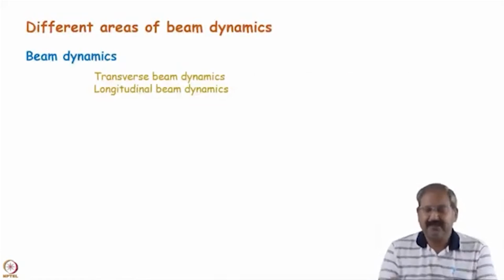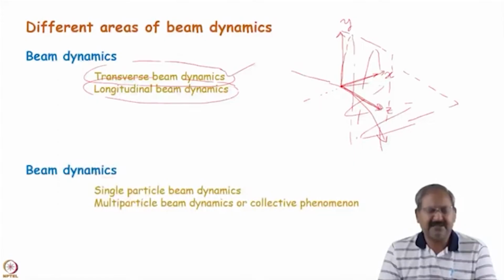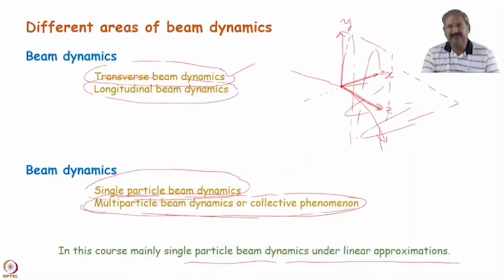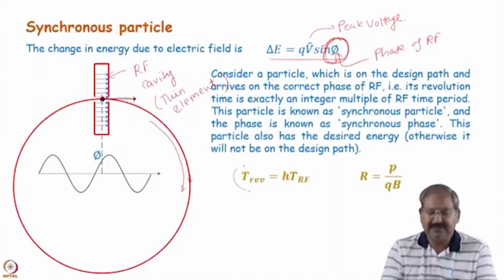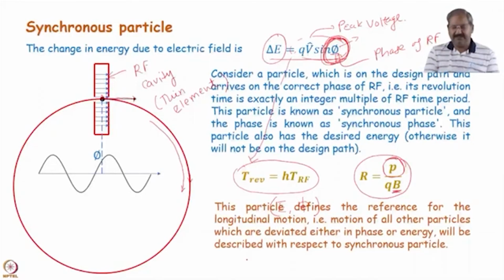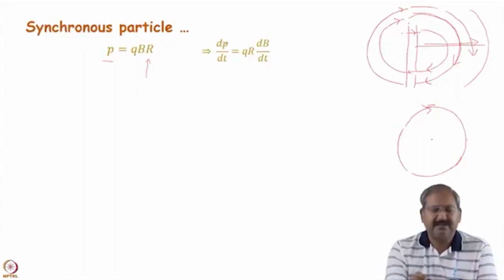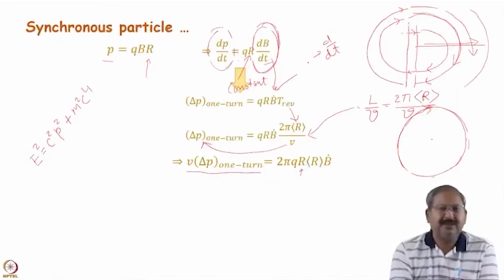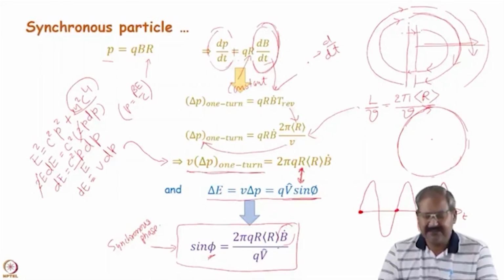Basics of longitudinal dynamics